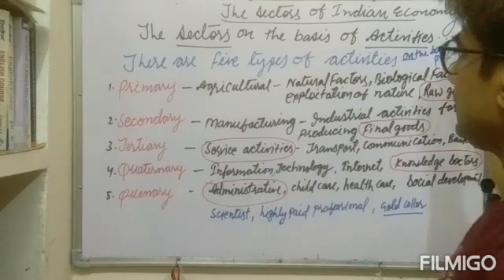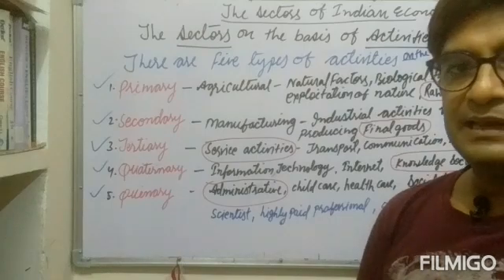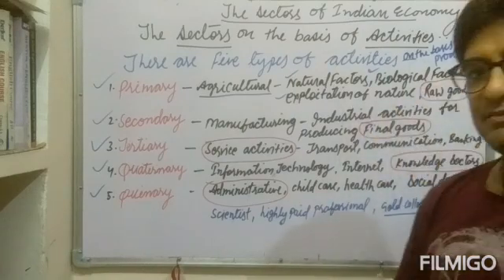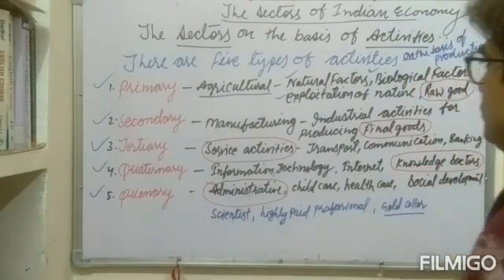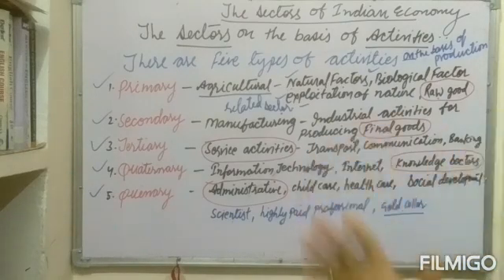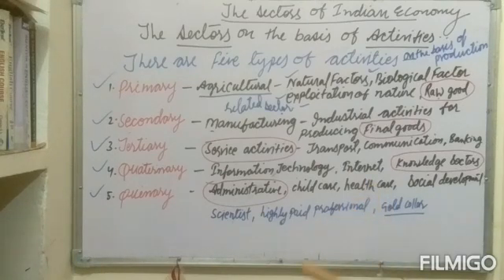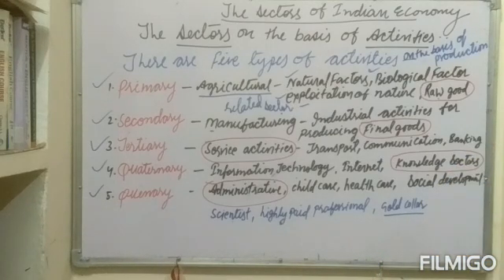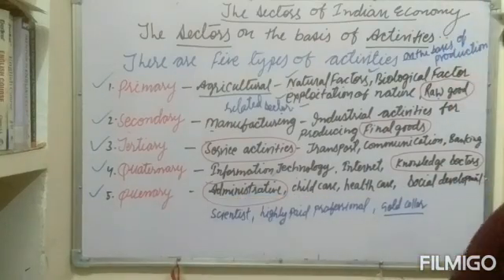class -10 s.st. Economic activity on productions